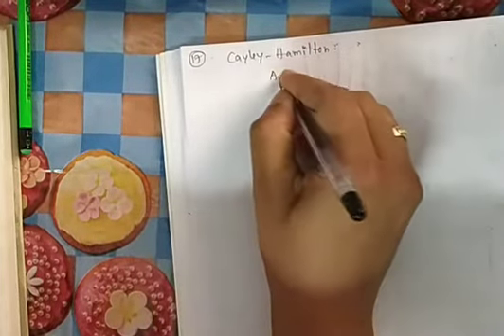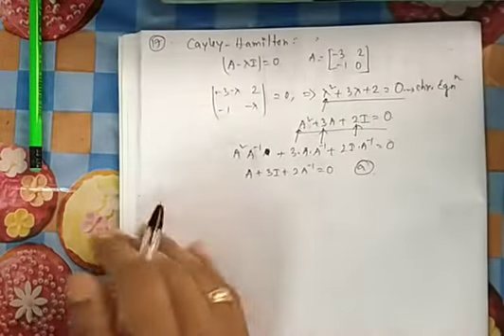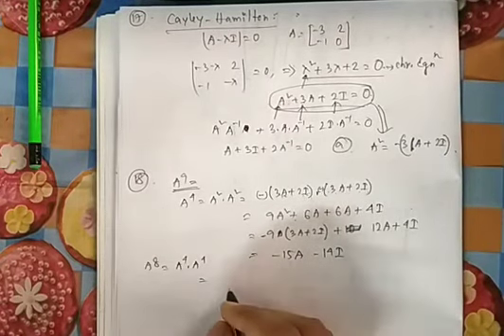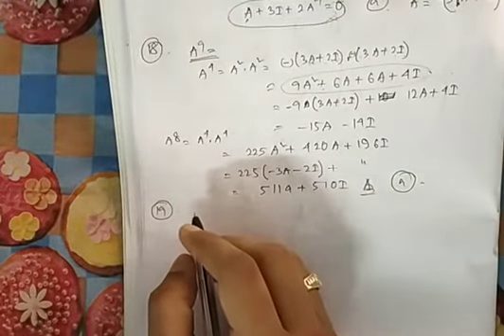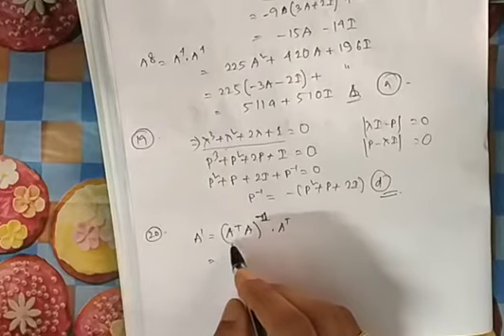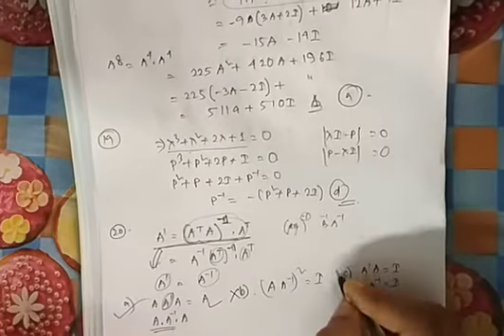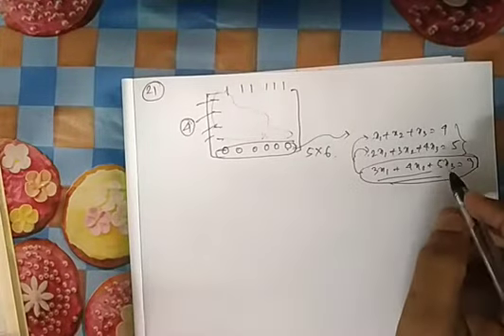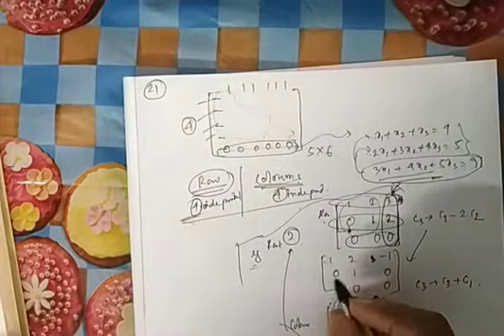Lecture 5_Part_B: GATE MATH LINEAR ALGEBRA # Cayley-Hamilton Theorem # SKP Lectures